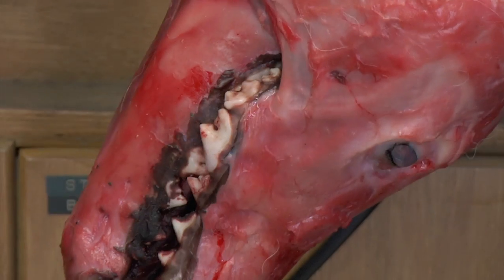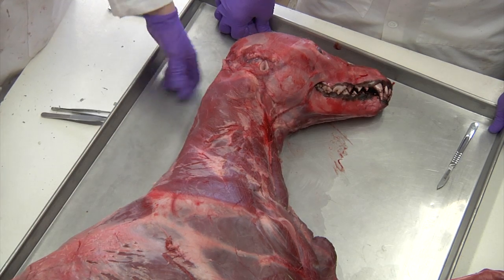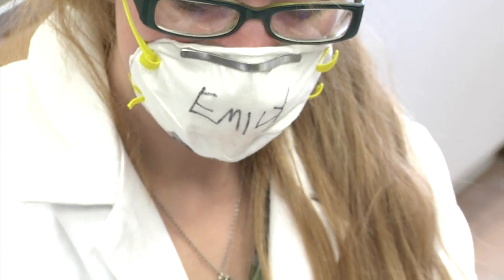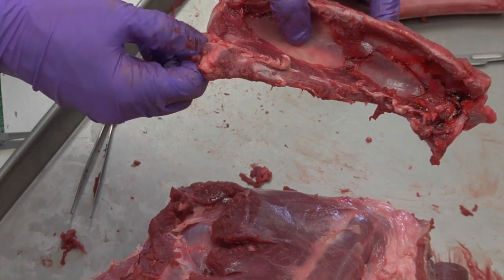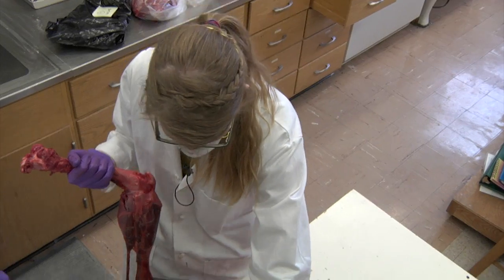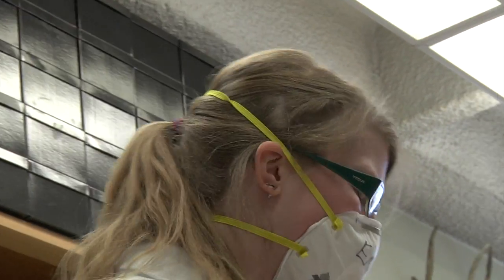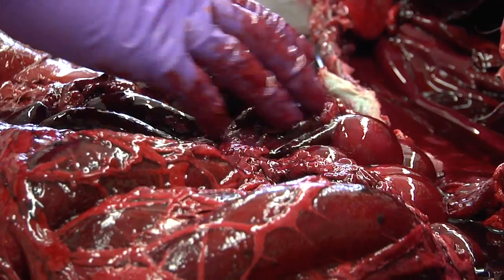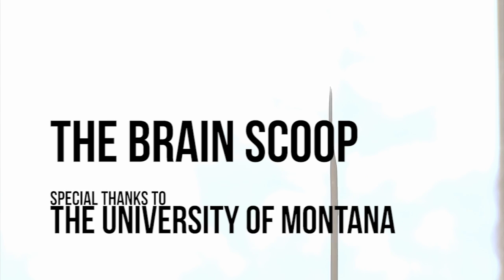Gutting the Wolf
Wherein we take the insides and move them outside.

The Brain Scoop is written and hosted by:
Emily Graslie

Created By:
Hank Green

Directed, Edited, Animated, and Scored by:
Michael Aranda

Special thanks to Liz Bradley for the wolf, and James Goerz for his volunteer help with the process!

Thanks to Martina Šafusová, Deanna Mavis, Luca Vittone, Tony Chu, João Henrique Diniz, Wouter Koenders, Nur Iskandar bin Nuruddin, Andrés García Molero, and Seth Bergenholtz for providing transcriptions for this video! You bring sunshine to the world!